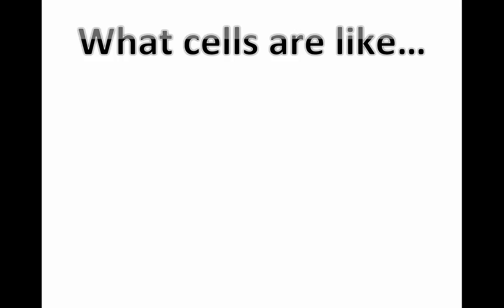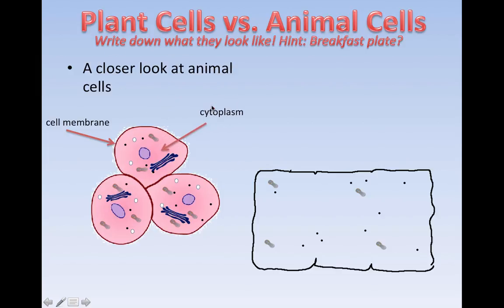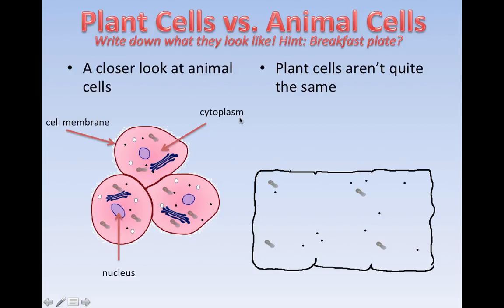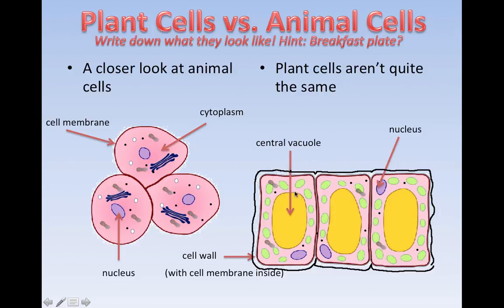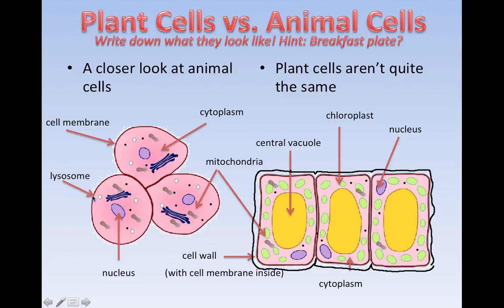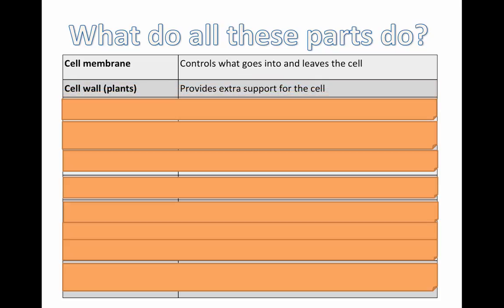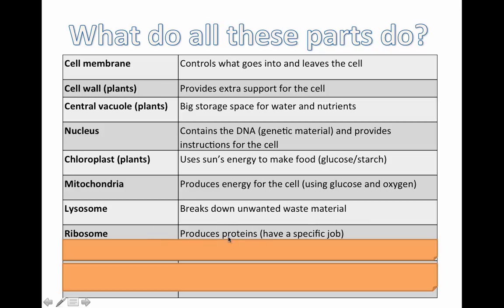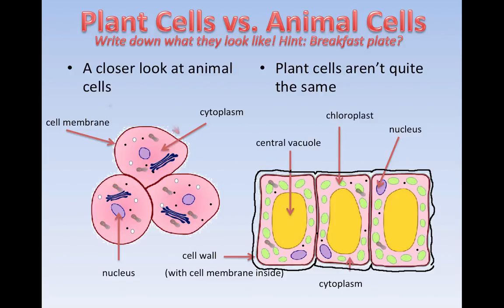What cells are like (Grade 7)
Table of Contents:

00:00 - What cells are like...
01:19 - Plant Cells vs. Animal Cells
06:54 - What do all these parts do?
07:02 - Plant Cells vs. Animal Cells
07:04 - What do all these parts do?
09:42 - Plant Cells vs. Animal Cells